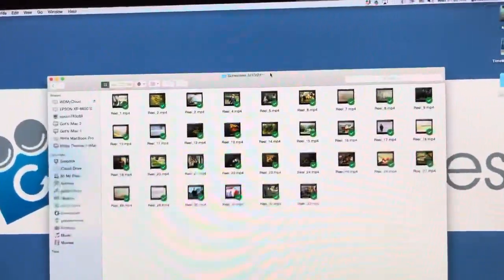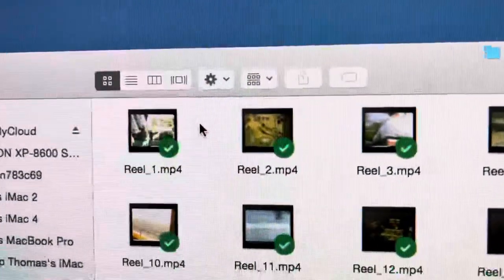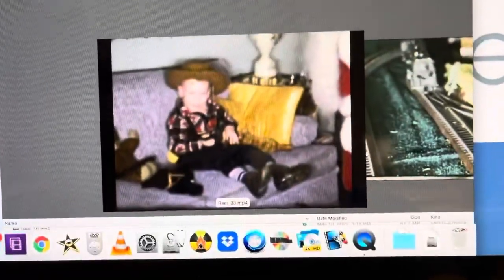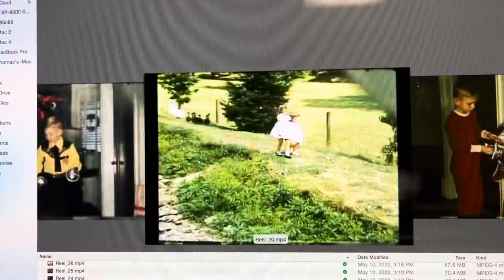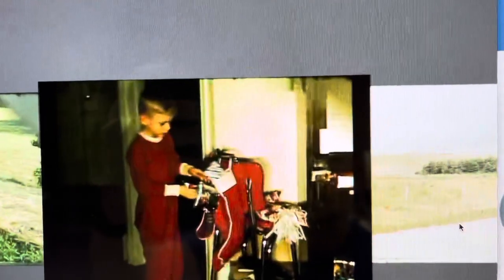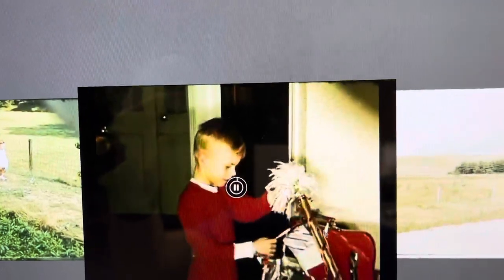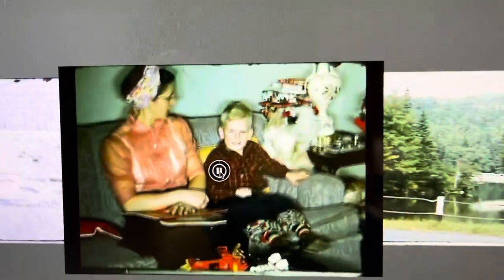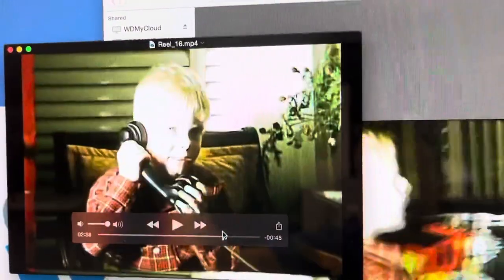Got Memories 16mm Film to Digital MP4 File Overview & Quality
Video here showing 16mm film reels that were transferred to digital MP4 files. Each real is a separate digital MP4 file that plays with PC Mac smart TVs and stream. Quality of transfer we do can be outstanding if the original film was shot correctly!

Got Memories is based in Phoenix, Arizona￼